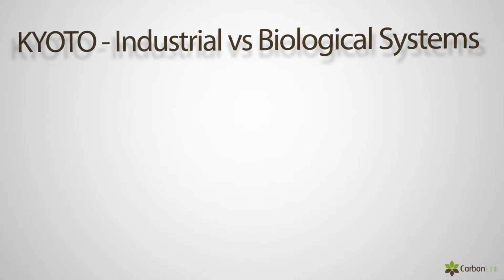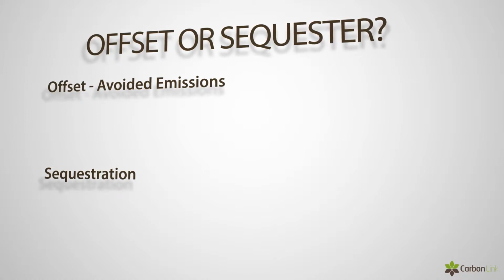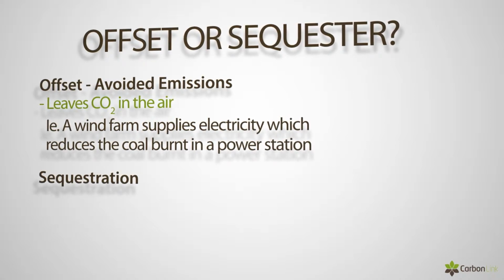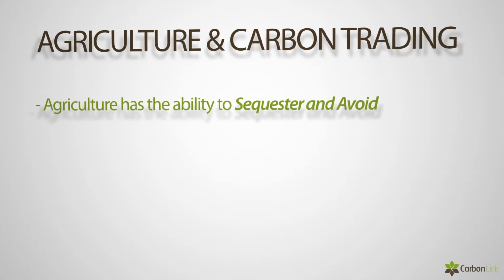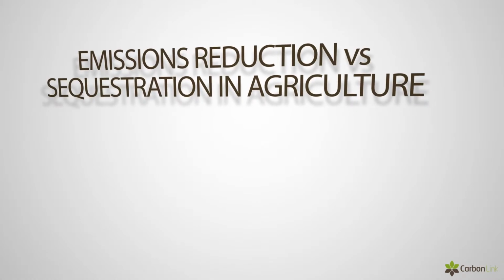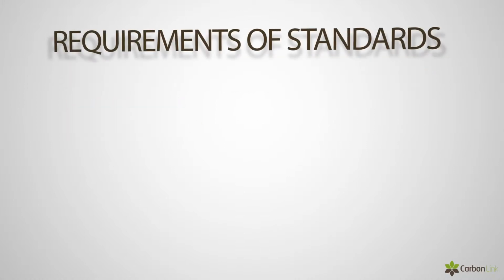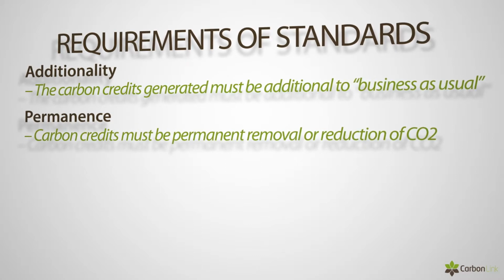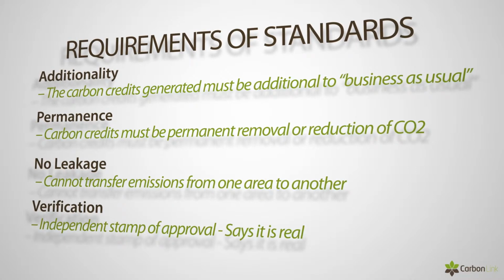How is soil carbon traded? (Video 3 of 5)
Join Terry McCosker, Chairman of Carbon Link, in the five-part video series explaining why "farming soil carbon is a reality". In this video (video 3) he looks how we monetize soil carbon, the Kyoto Protocol and the carbon game itself.